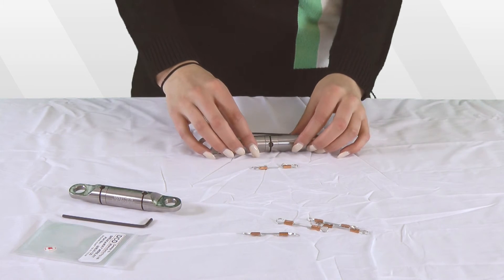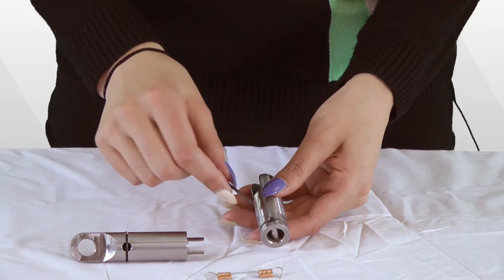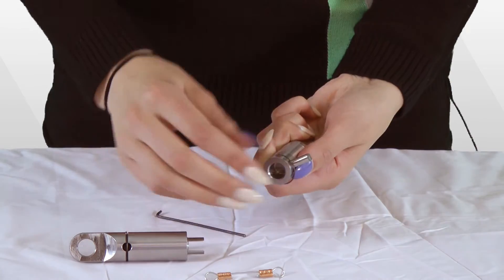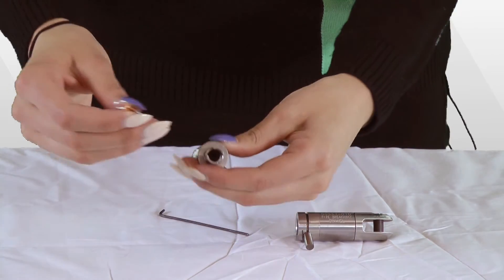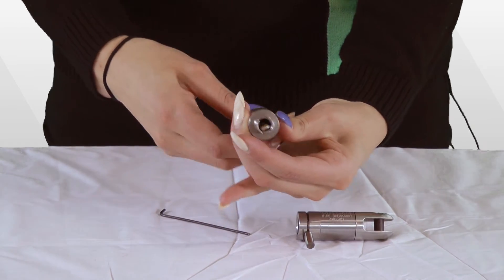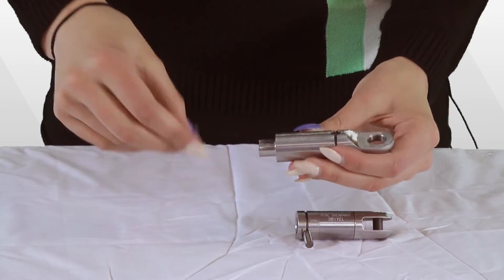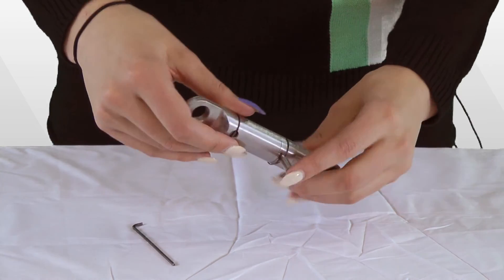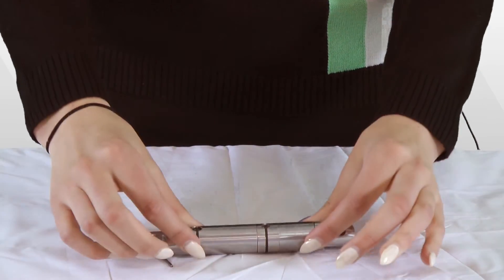How to Install Wires in Wire Breakaway Connectors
Watch Kirsten give you the breakdown of Breakaway Connectors. In this video, learn how to install or change wires in your DCD Wire Breakaway Connector.